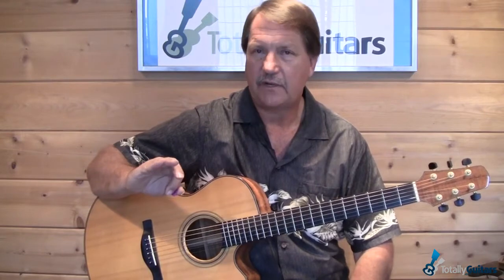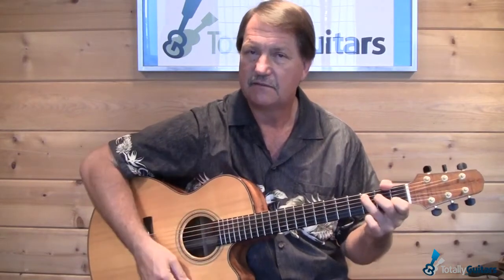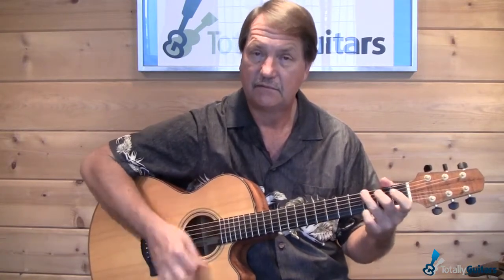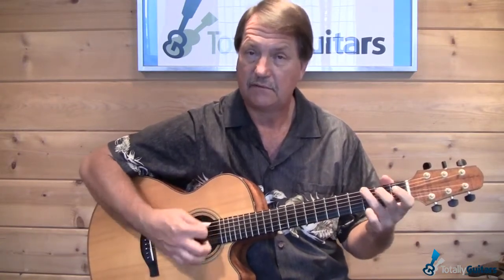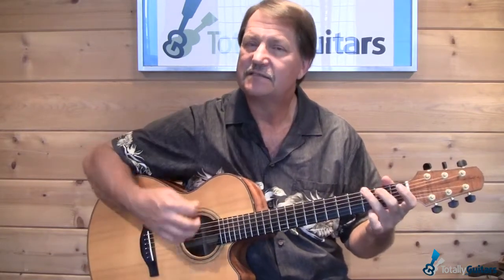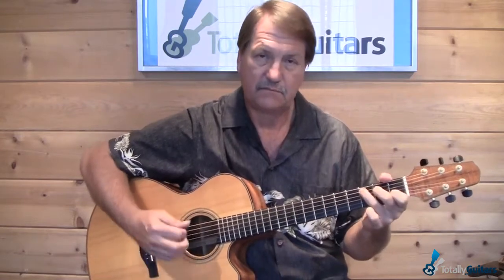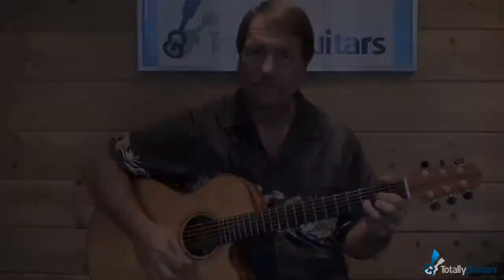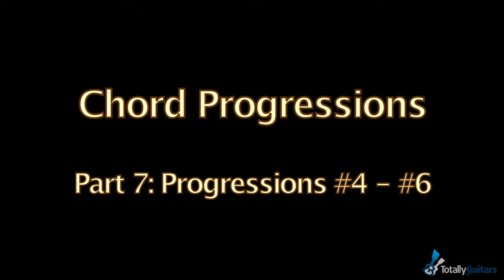Ear Training For Guitarists – Phase II – Harmony & Chord Progressions - Guitar Lesson Preview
Learn to play Guitar with the Ear Training For Guitarists Lesson Series preview.

The progressions start with basic two-chord songs and cover common progressions and bass note patterns. The list of songs is only the tip of the iceberg but it should give you a firm foundation to start with as you improve your listening and recognizing skills.